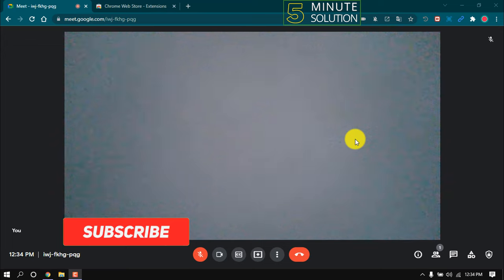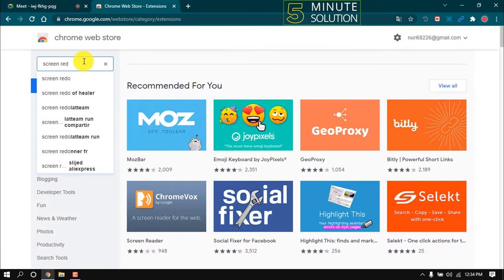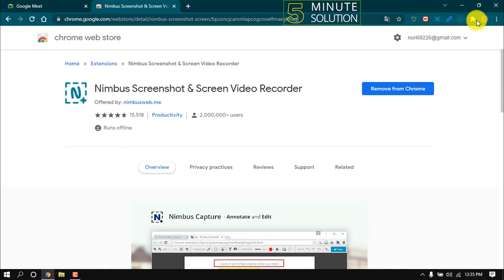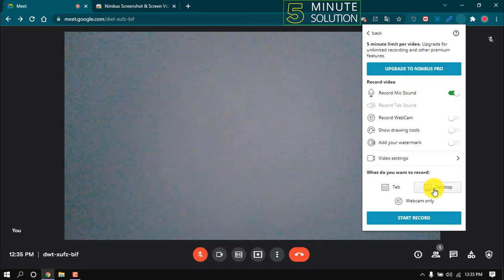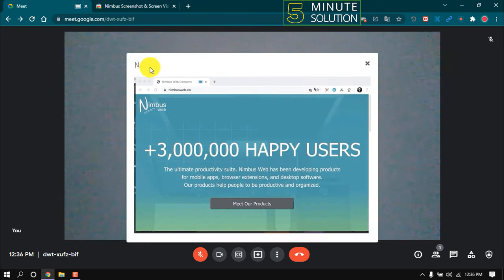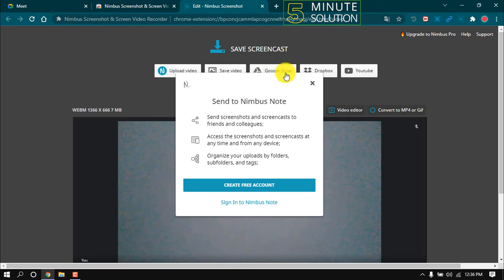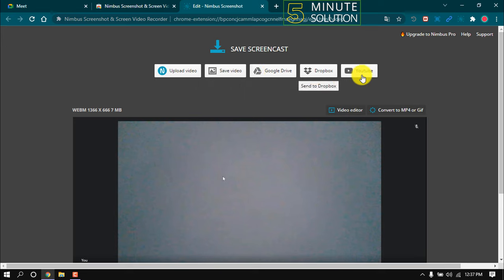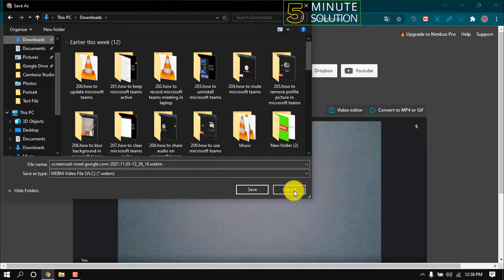How to record a google meet on laptop 2024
For help, contact your administrator.
Open Meet.
In a video meeting, at the bottom, click Activities Recording Start recording. Start. ...
Wait for the recording to start. Other participants are notified when the recording starts or stops.
Click Stop recording when you finish. ...
Click Stop recording again to confirm.

▼ Related Keywords ▼

"how to record google meet as a student"
"how to record google meet on phone as a participant"
"how to record google meet without g suite"
"google meet no record option"
"how to record google meet with audio"
"how to record google meet on phone with audio"
"where do google meet recordings go"
"google meet recording extension"